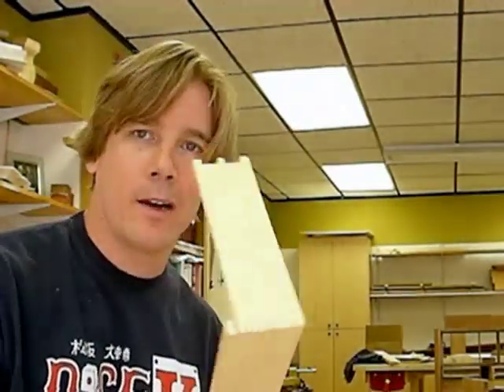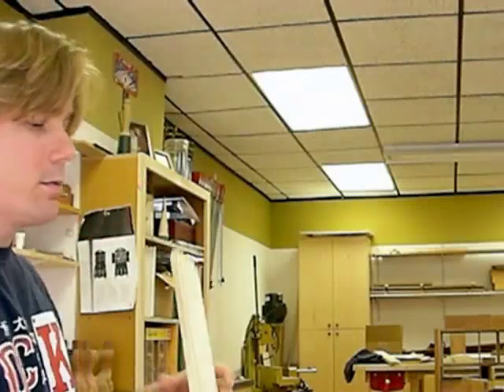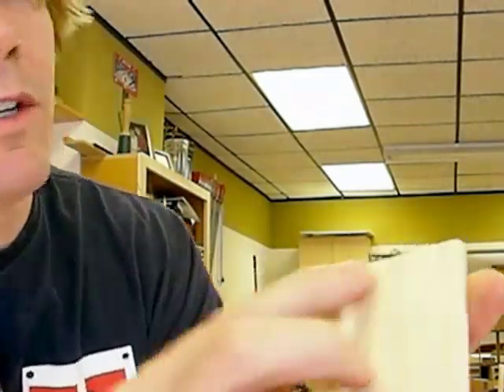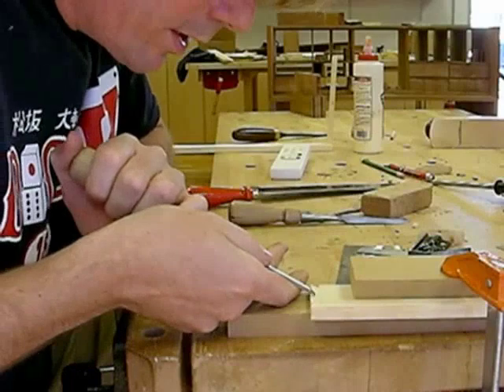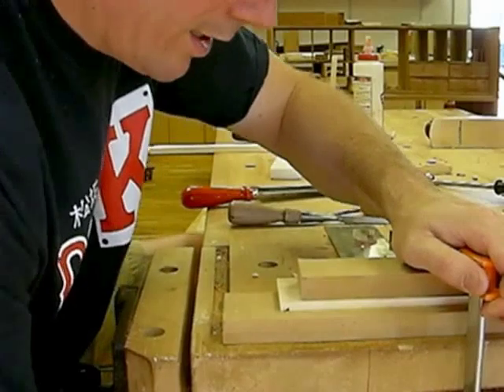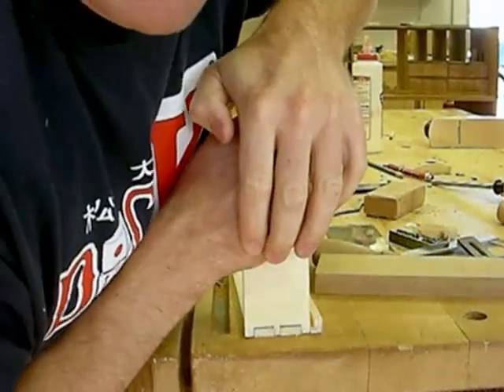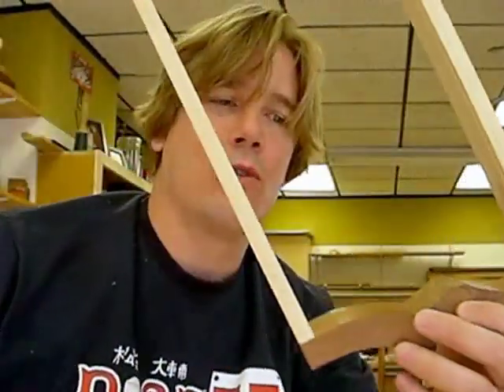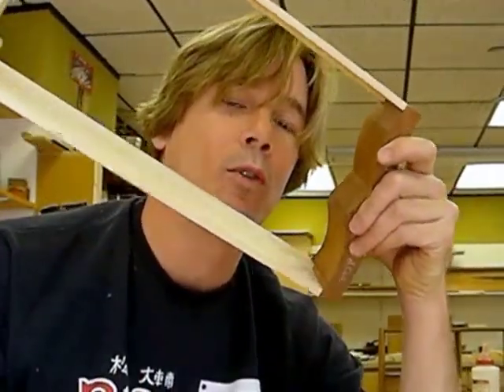Bombe Secretary 25 - Fitting Drawer Backings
(Filmed 2007) Tommy begins to assemble the drawers for the pigeonhole assembly of the Bombe Secretary using pine for the sides and backing.

About Tommy Mac:

Tommy MacDonald is a Boston native and the eight of nine kids. Tools and carpentry were a way of life for Tommy growing up, but a serious on-the-job injury forced him into a new career direction and he found woodworking at the North Bennet Street School.

Tommy’s big break came in 2010 when he hit the airwaves nationally as the co-creator, co-executive producer, and host of the series Rough Cut – Woodworking with Tommy Mac. The show was an instant success and ran for seven seasons, accruing 5 Emmy Nominations and close to a dozen Telly Awards, along the way. Tommy’s work on Rough Cut included fundraising, furniture design, and furniture making.

Tommy’s current focus is on a passion project, Murder Matters, which aims to help surviving family members of unsolved murder victims.